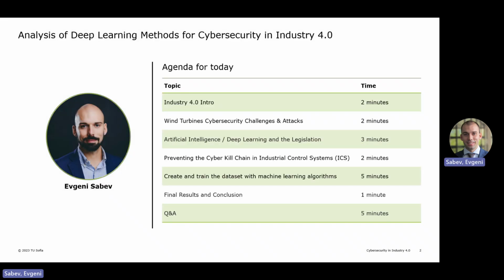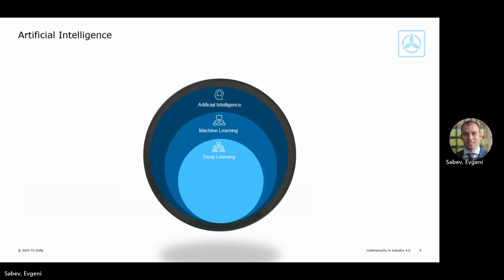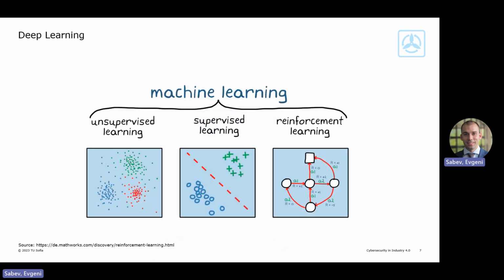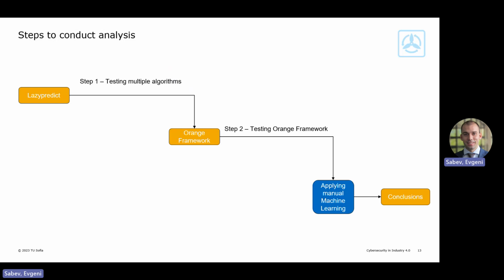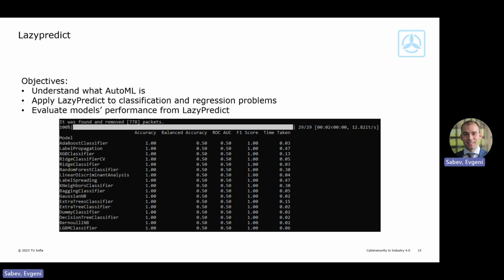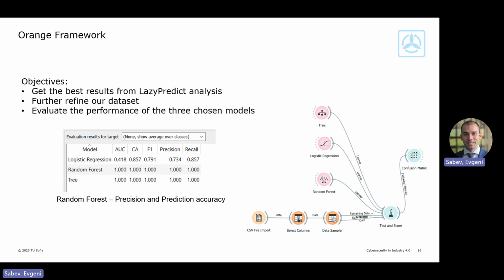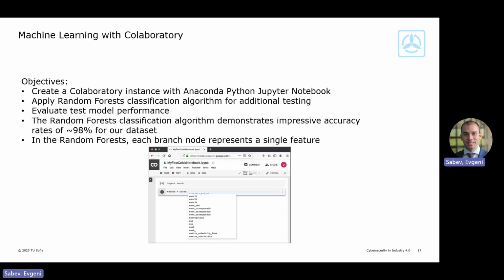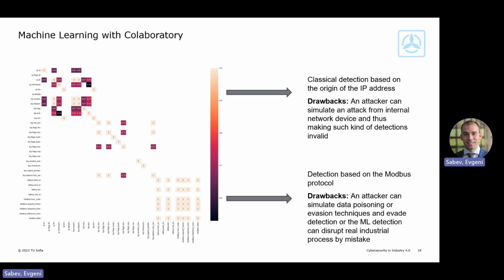Analysis of Deep Learning Methods for Cybersecurity in Industry 4.0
by Evgeni Sabev, Roumen Trifonov, Galya Pavlova, Kamelia Raynova